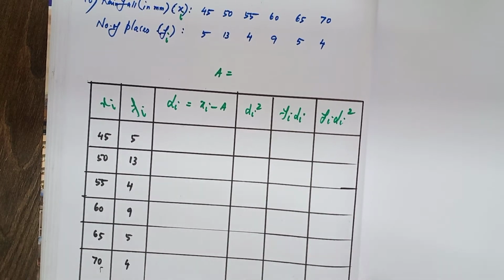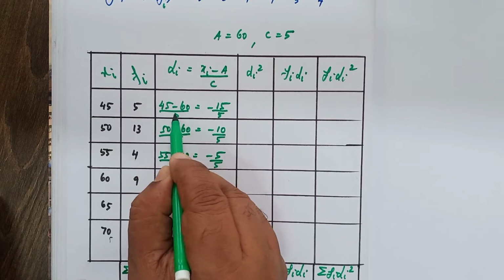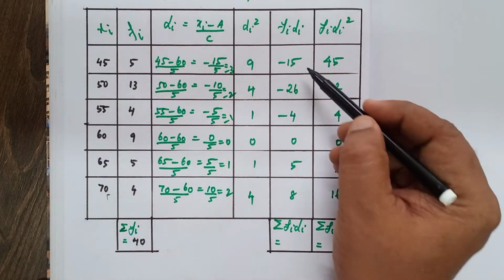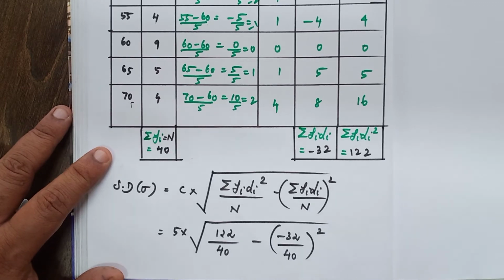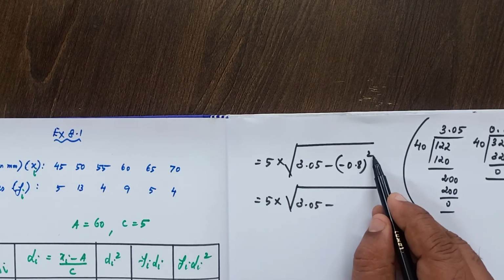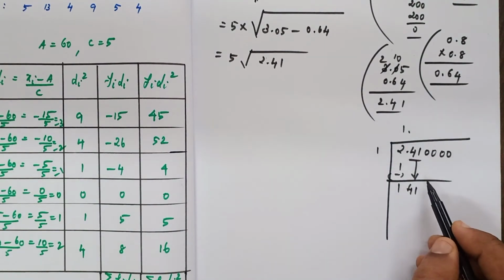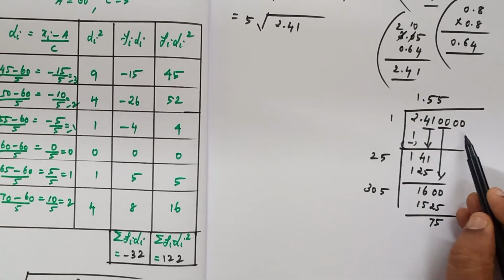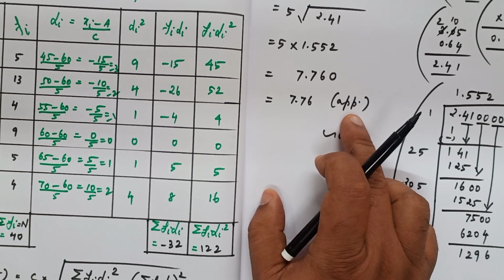10th Std. TN State Board MATHEMATICS